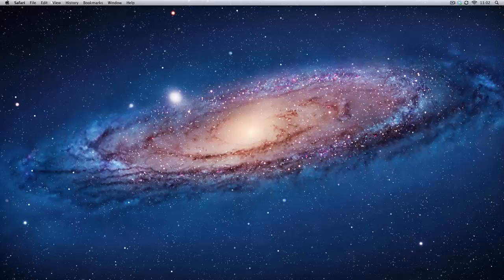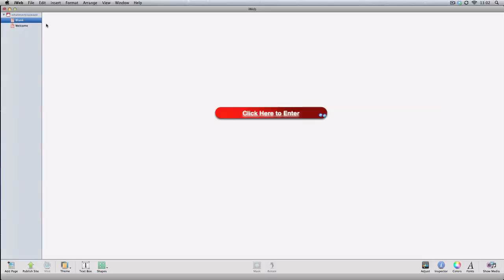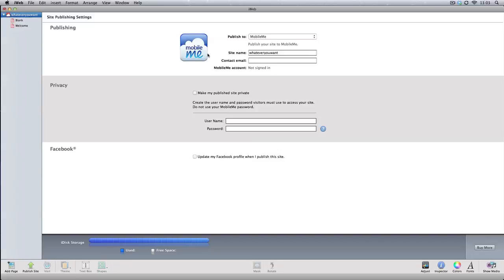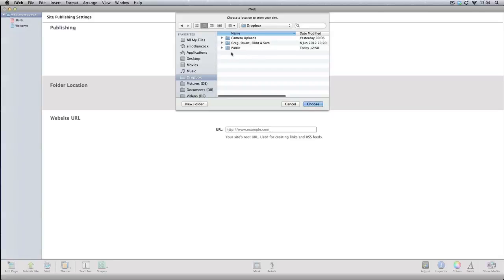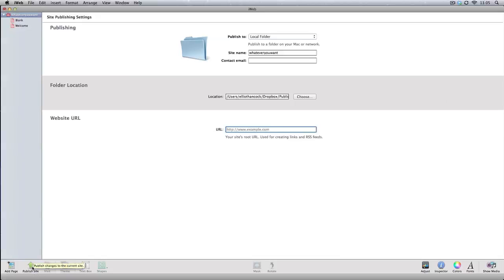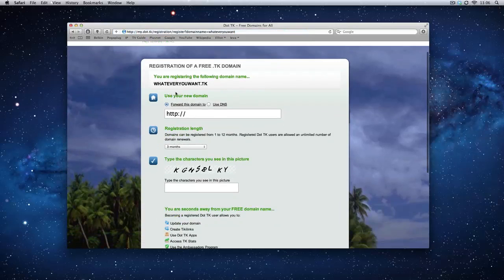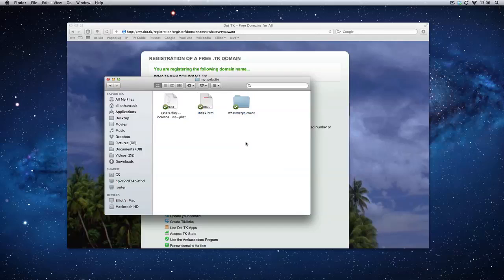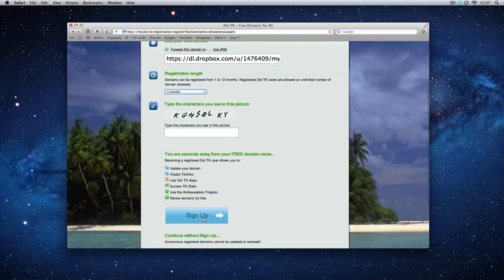(Tutorial) How to Host iWeb Websites FREE!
Hey people, Today ill show you how to host your iWeb website to the internet for FREE.

First thing, Do you have a DropBox account?

YES:
Good, your one step ahead.

NO:
Download & register here for a additional 500mb
(it takes you to DropBox)

Second thing, Follow the Video on how to upload your iWeb website to DropBox.

Finally, I will show you how to upload the iWeb website to the internet for others to see.

(Remember, it can take some time to upload your site for the first time.)